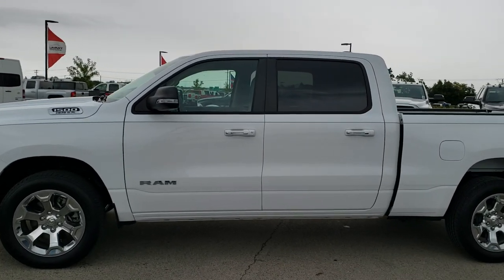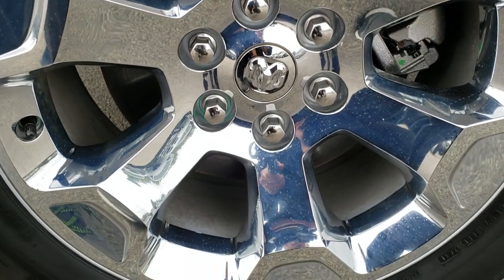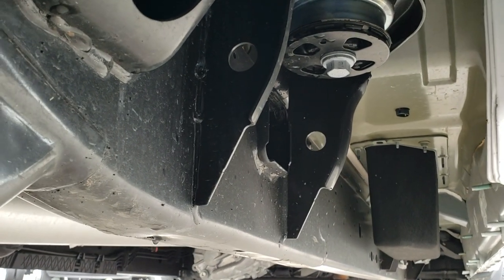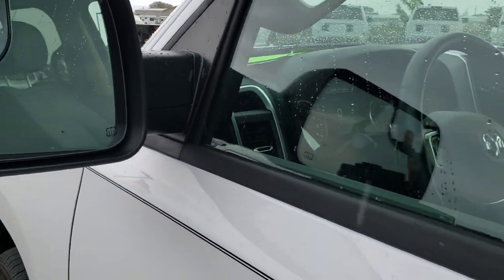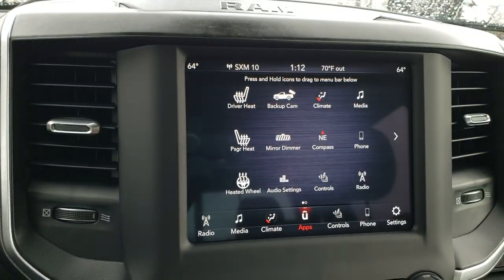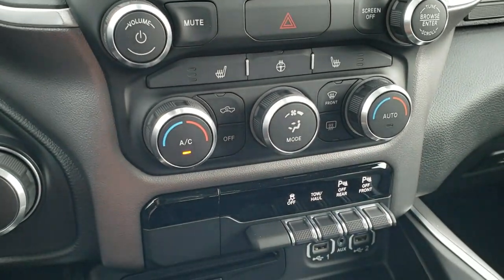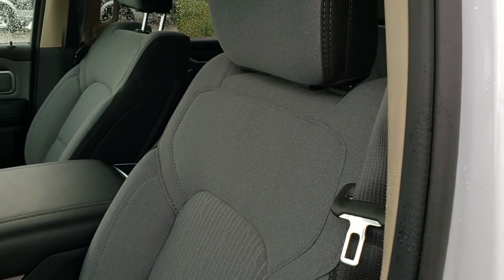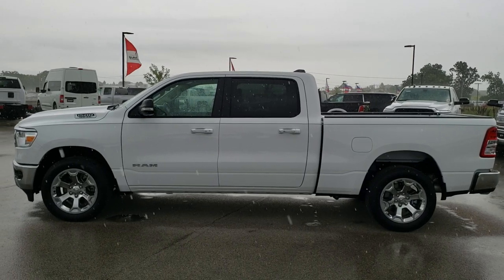2019 RAM 1500 CREW LONGBOX BIG HORN LEVEL 2 WALK AROUND REVIEW SOLD! 9T272A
Today we did a walk around review of this 2019 Ram 1500 Big Horn Level 2 Crewcab Longbox Truck for sale.

STOCK: 9T272A
PRICE: $37,991
MILES: 800
MAKE: RAM
MODEL: 1500
VIN: 1C6SRFMT1KN827024
LOCATION: FOND DU LAC OSHKOSH WISCONSIN, 54937 TRUCKS ON 41

1 OWNER! CLEAN TITLE HISTORY! 5.7 Liter OHV V8 Hemi with Multiple Displacement System MDS Engine, 395 Horsepower, Full Four Door Crew Cab, Short Box 5 Foot 7 Inch 5' 7" Shortbox, Big Horn Package Level 2, 8 Speed Automatic Transmission, 4x4 Push Button Four Wheel Drive 4WD, Reverse Backup Camera Rearview Camera, Dual Rear Exhaust, Power Driver's Seat, Dual Heated Seats, Gray Cloth Seats, Bucket Seats, Full Towing Package with Receiver Trailer Hitch, Wiring and Transmission Cooler Tow Package, Heated Power Fold-in Power Mirrors with Built-in Directional Signals with Drivers Side Blind Spot Mirror, Electronic Stability Control Traction Control ESC, 3.21 Gears, Anti-Spin Differential, Nexen Roadian HTX 275/55 R20 Tires, 20 Inch Rims Premium Wheels, Factory Alloy Premium Rims with Chrome Covers, Four Wheel Disc Brakes, Bedrail Covers, Fog Lights, Sonar with Front and Rear Bumper Sensors, Easy Fuel Capless Fuel Fill, Locking Tailgate, Chrome Tipped Exhaust, AM / FM Radio Tuner, Sirius/XM Satellite Radio Capabilities Sirius / XM, CD Player, Uconnect (R) 8.4 AM/FM System 8.4 Inch Touchscreen with AM/FM, 7-Inch Multi-View Display, U Connect Hands Free Bluetooth Hands-Free Phone System Blue Tooth, Android Auto Compatible, Apple Car Play Compatible, Auxiliary MP3 Jack Portable Audio Connection, USB C Jack, USB Jack Portable Audio Connection, Keyless Entry with Factory Remote Start, Push Button Start, Power Sliding Rear Window Rear Window Defroster, Adjustable Height Seatbelts, Driver and Passenger Front Air Bags, L.A.T.C.H. Child Safety System, Side Curtain Air Bags SRS Safety Restraint System, Heated Steering Wheel Multi-Function Steering Wheel Controls, Homelink System with Three Programmable Buttons for Garage Doors, Lighting Systems & Security Systems, Compass, Outside Temperature Display and Mileage Display, Dual Multi-Zone Climate Control , Power Adjustable Pedals, Factory Floormats, Woodgrain Dash And Door Trim, Air Conditioning AC, Cruise Control, Power Locks, Power Windows, Automatic Headlights Autolamp, Tilt/Telescope Steering Wheel, 115V / 400W Deck Mounted AC Power, 3 Year / 36,000 Mile Remaining Factory Bumper to Bumper Warranty, Whichever comes first, 5 Year / 60,000 Mile Remaining Powertrain Factory Warranty, Whichever comes first, BrIght White Clearcoat, ONE OWNER! CLEAN AUTOCHECK! Very very clean inside and out! This is one of the sharpest 2019 Ram 1500 crewcab shortbox 1/2 ton trucks on our lot! Make your move before this super clean 4wd is gone!

STOCK: 9T272A
PRICE: $37,991
MILES: 800
MAKE: RAM
MODEL: 1500
VIN: 1C6SRFMT1KN827024